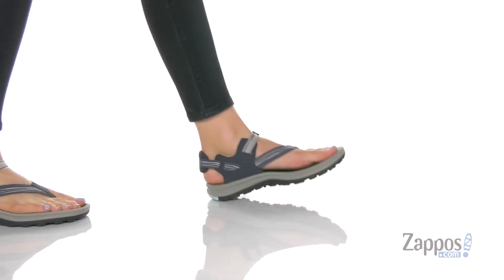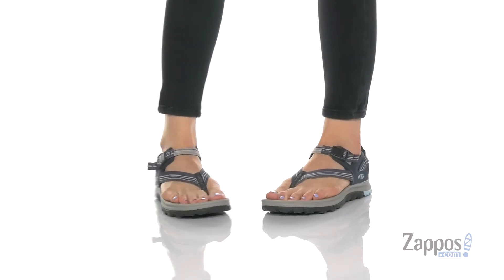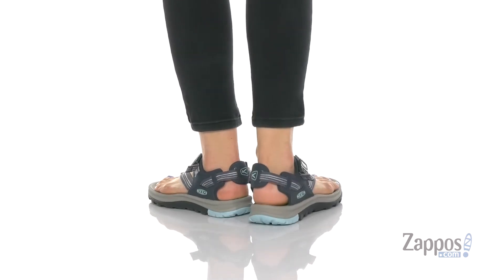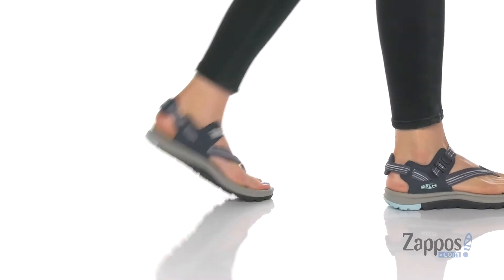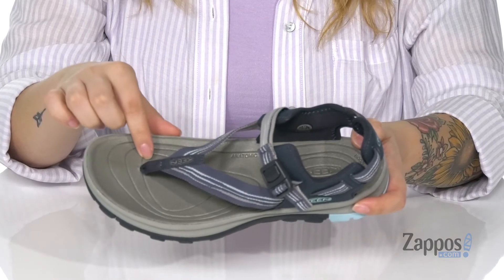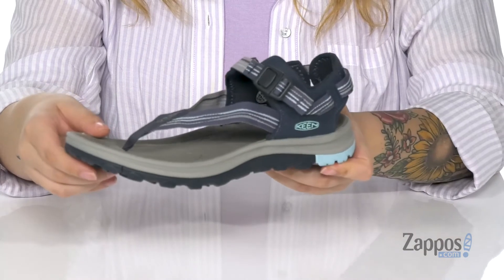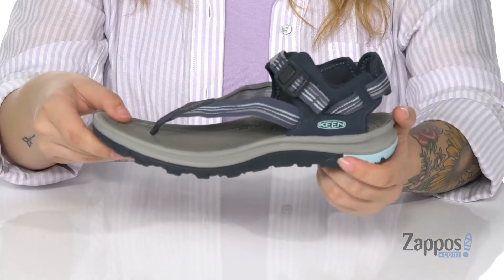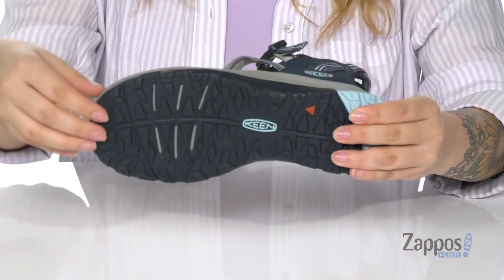Keen Terradora II Toe Post SKU: 9331263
The KEEN&reg; Terradora II Toe Post sandals have a synthetic upper made of water-resistant, recycled PET plastic tubular webbing that provides the ideal durability and support to keep your active feet dry and comfortable while you're on the trail.
Lightweight trail sandals with webbing toe post and back heel pad.
Features hook-and-loop straps with adjustable buckles for easy on and off.
Metatomical EVA footbed molds to your foot's shape for personalized comfort and is treated with anti-odor protection for a fresher foot environment.
Low-density EVA midsole provides excellent underfoot support and shock absorption.
KEEN.ALL-TERRAIN rubber outsole with 4mm multidirectional lugs for a higher-traction grip.
Imported.